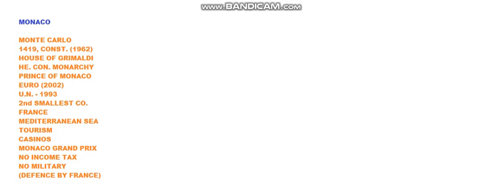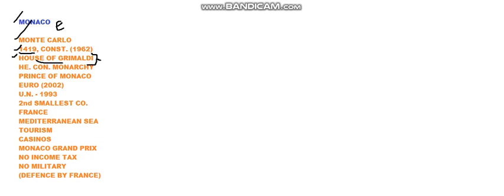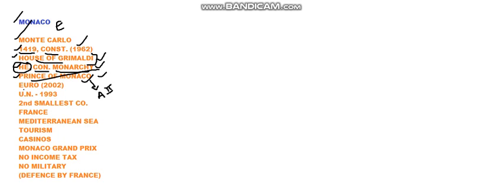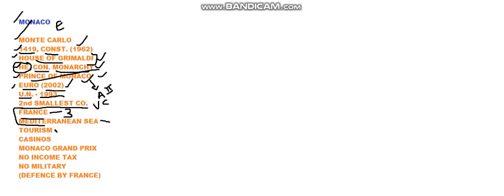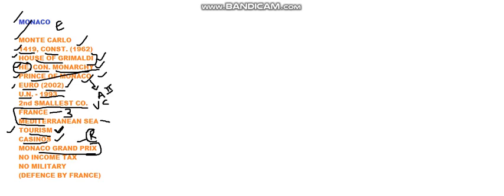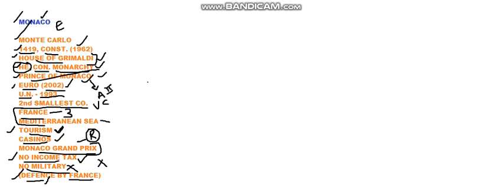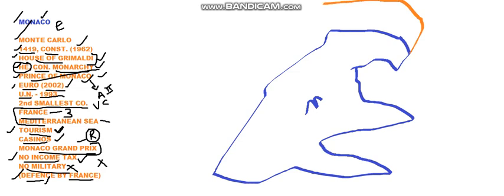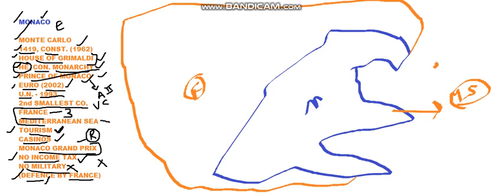MONACO LOCATION - UPSC/GK MAPS (VIDEO 32)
THIS HAS GOT A ROUGH MAPPING OF MONACO ALONG WITH A QUICK EXPLANATION